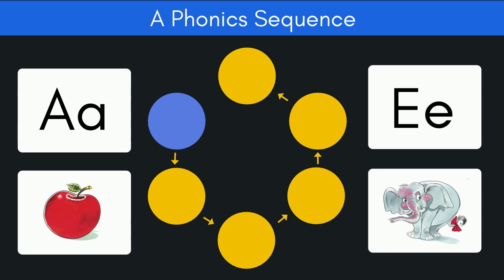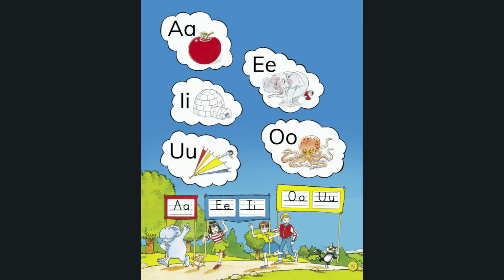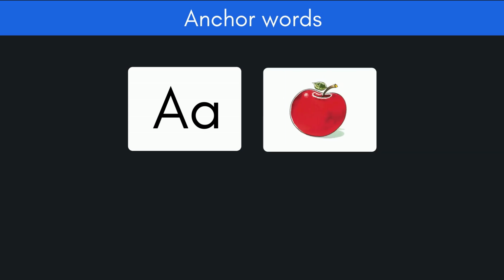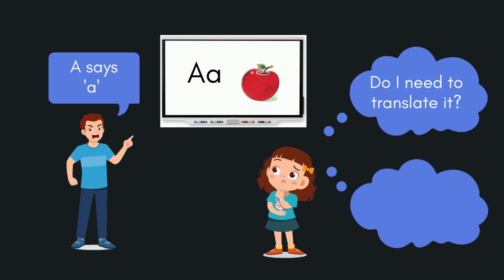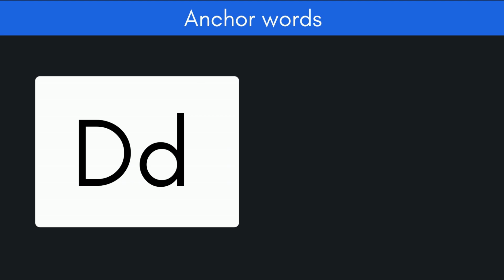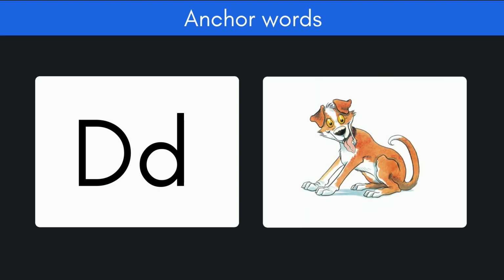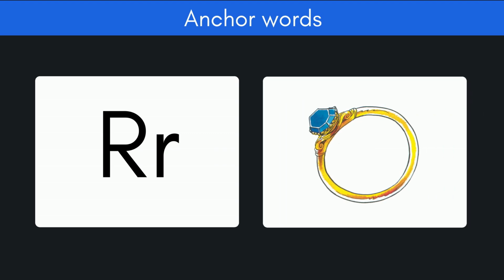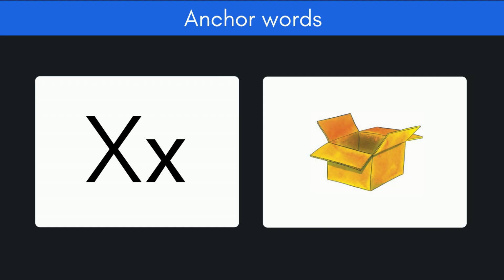Teaching Phonics: The Sounds of the Alphabet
This video looks at how to teach the basic sounds of the alphabet in a way that is appropriate for English as a foreign language learners.

It has become common for foreign language learners to learn phonics using methods that were originally designed for native speakers of English, who, in some key respects, have fundamentally different needs.

Native speakers have generally established their pronunciation and are able to distinguish sounds in their native language before learning phonics,  so they learn phonics to develop reading and writing skills.

Foreign language learners are usually in a very different situation. In addition to learning phonics to develop reading and writing skills, they are also often establishing their pronunciation skills through phonics.  This has important consequences for how to go about teaching the sounds of the alphabet.

I would like to give a big thank you to Adam Kardos for doing the voiceover.

00:00 Start
0:34 Basic vowels
03:14 Anchor words
06:48 Consonants
08:45 L and R